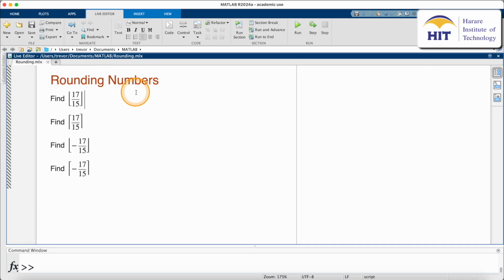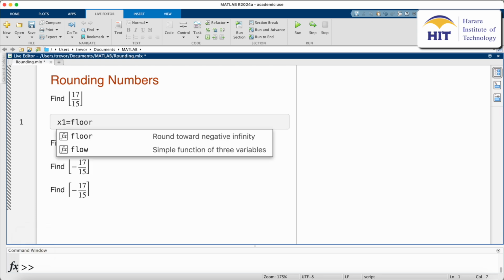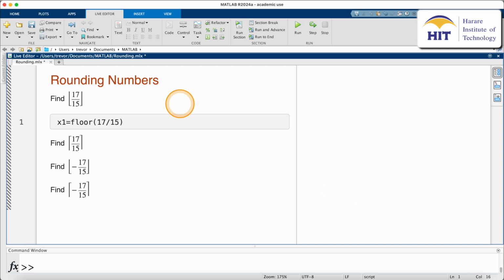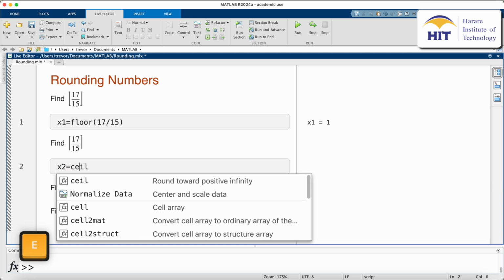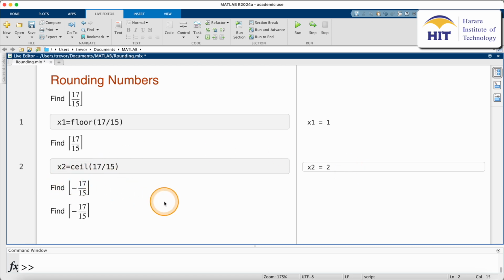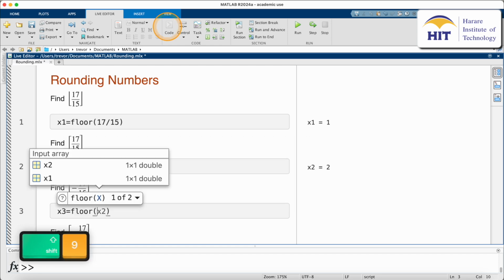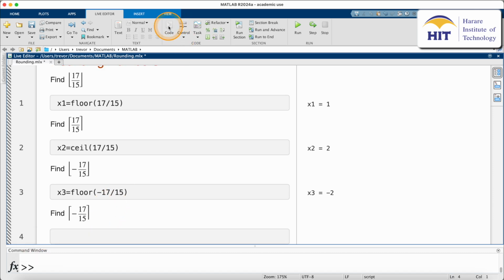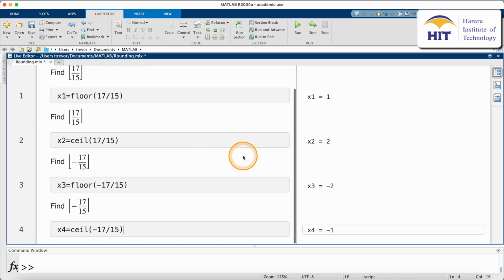MATLAB | Floor, Ceiling values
MATLAB: floor and ceiling values.